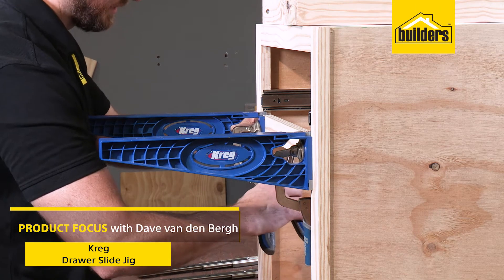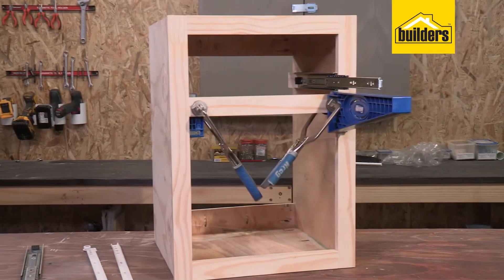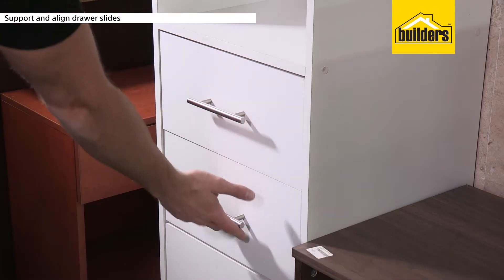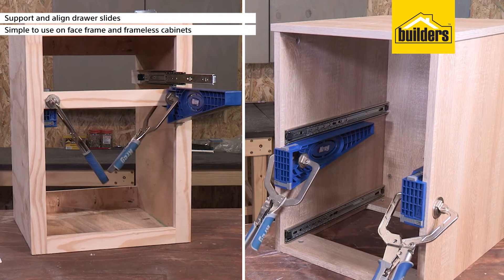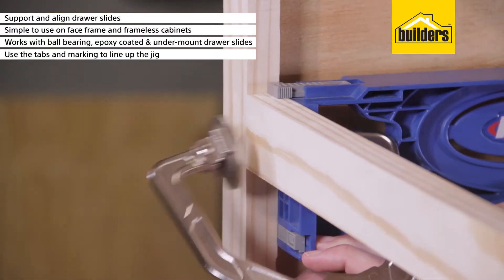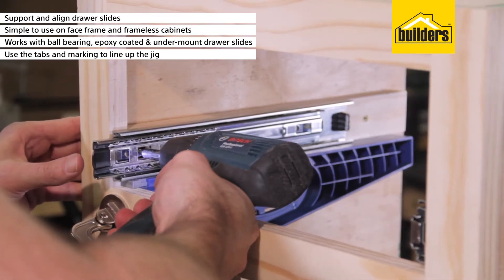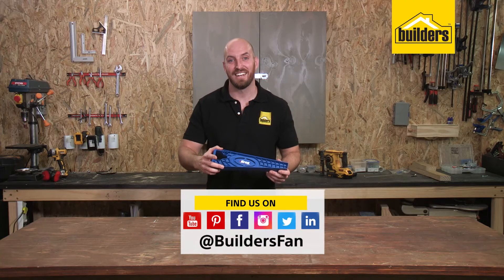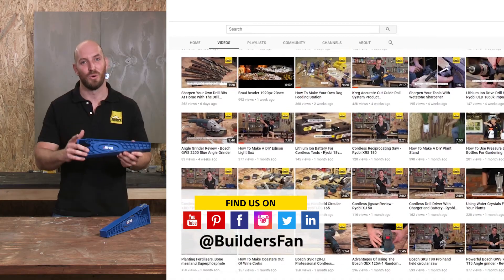Kreg Drawer Slide Jig